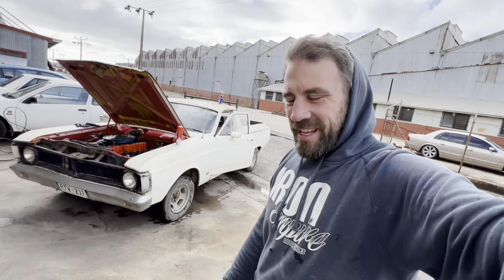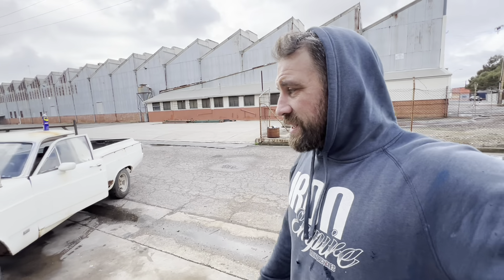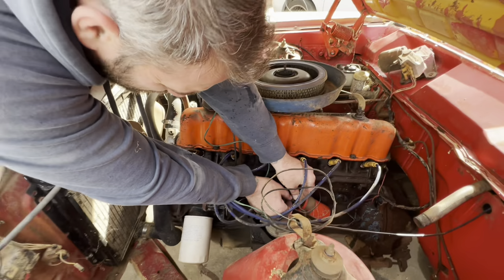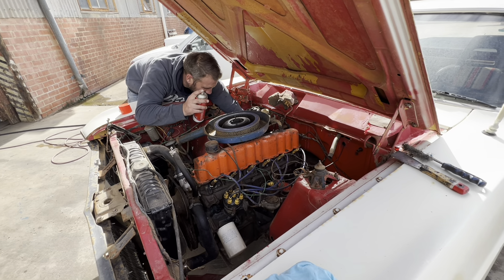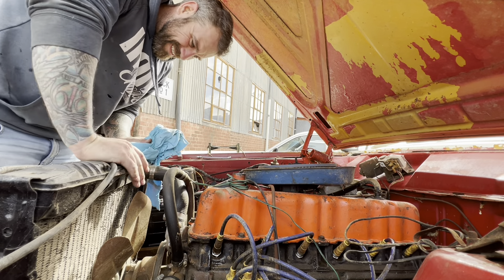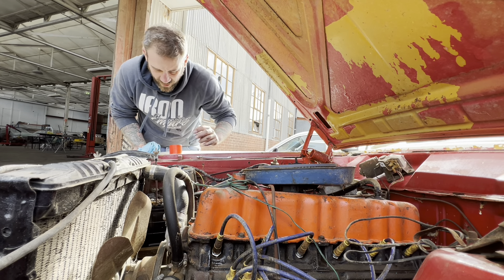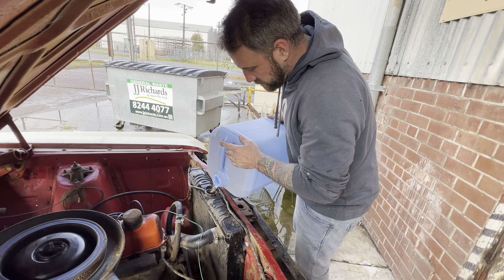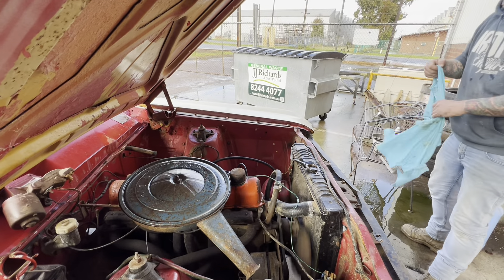Iron Empire EP 99 - Barn FRESH XY Falcon Ute Revival! Will It Run? …Yes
The Barn Fresh XY fired right up and drove around like it was never off the road!
Sure it needs some love but still… it’s an XY Ute, Keen on buying this Beauty?